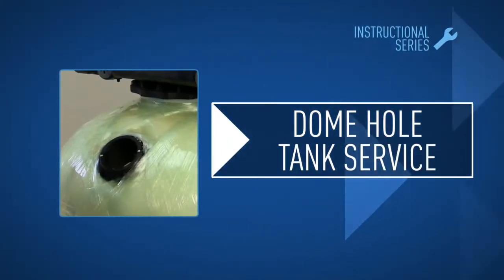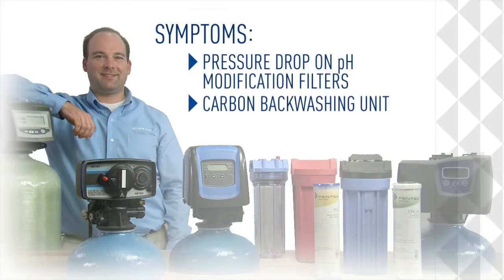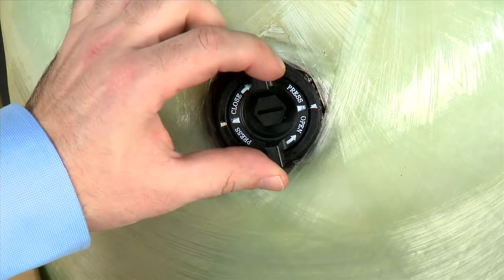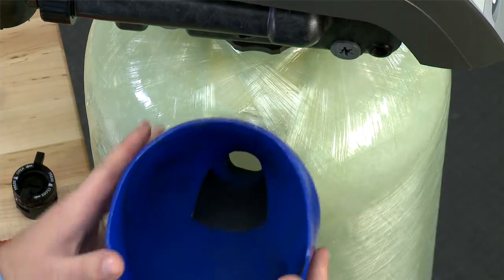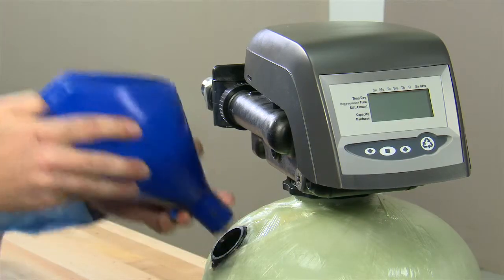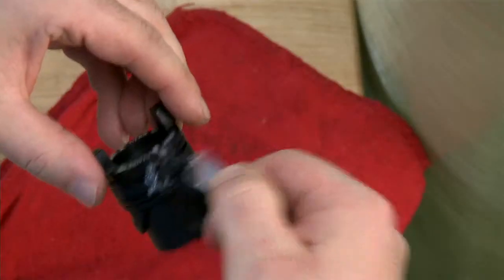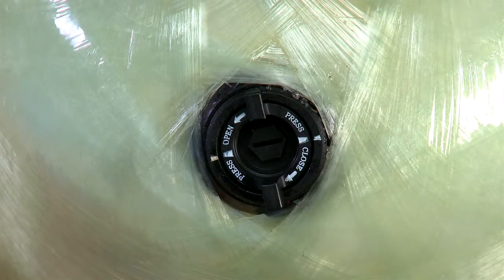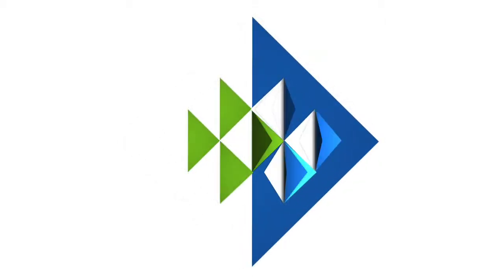Dome Hole Tank Service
This video demonstrates services for dome hole tanks.